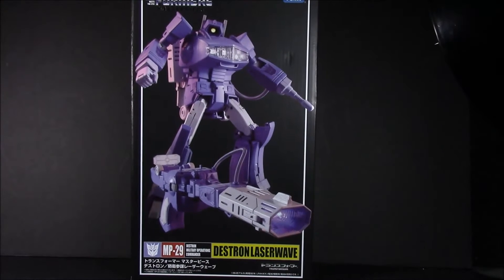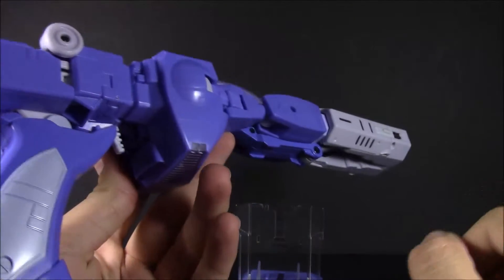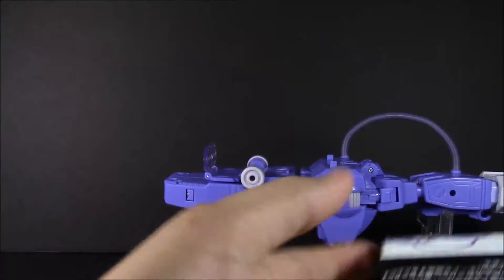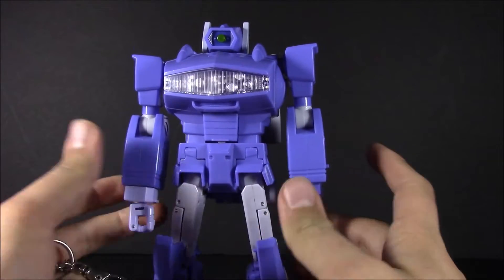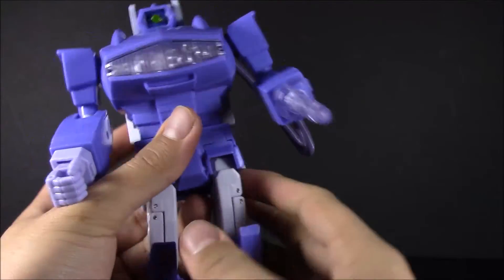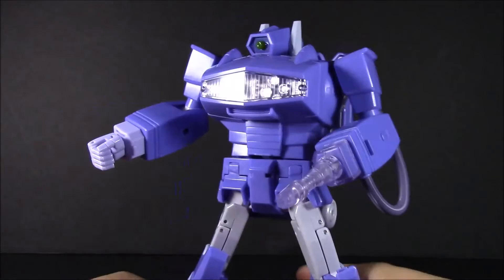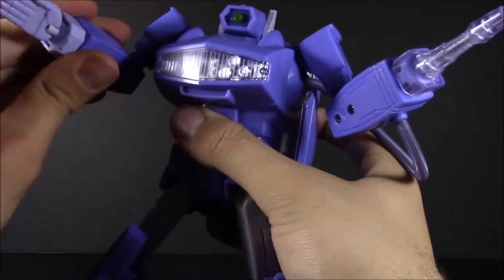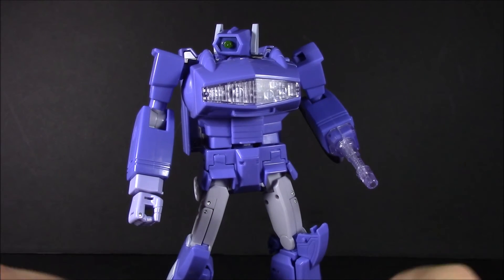Takara Tomy || Transformers Masterpiece: MP 29 - Destron Laserwave (Shockwave)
Here we take a look at the much awaited MASTERPIECE SHOCKWAVE, spoiler alert. IT'S AWESOME!!